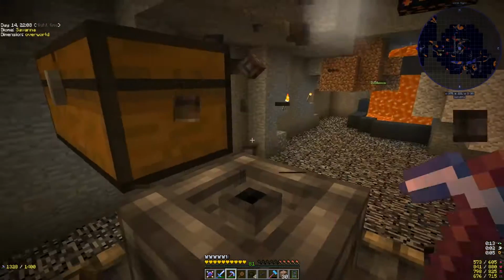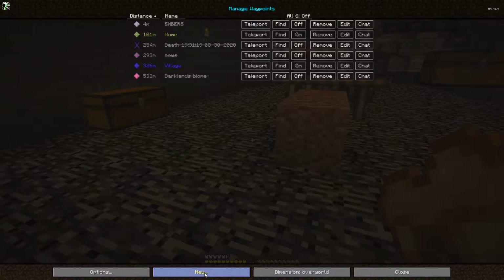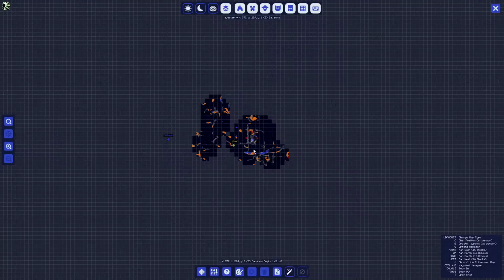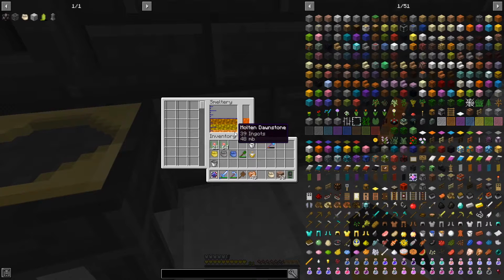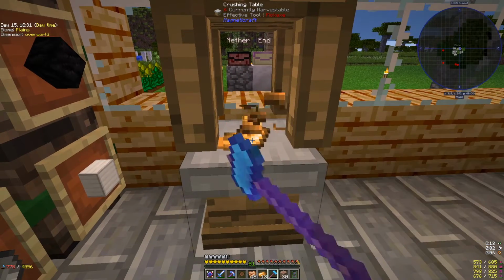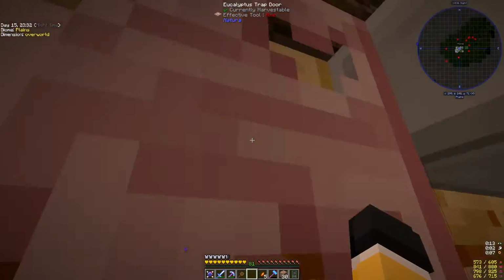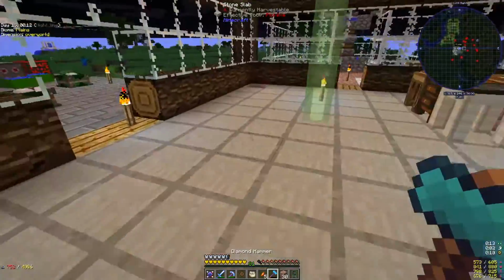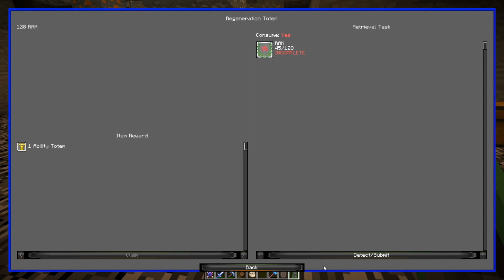Project Ozone 3 - Part 16 - All The Embers - Part II